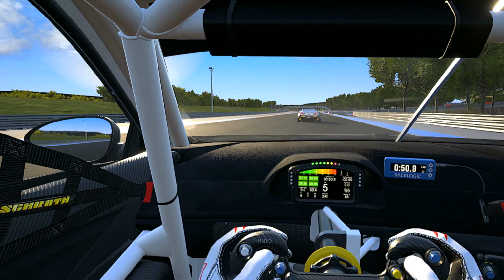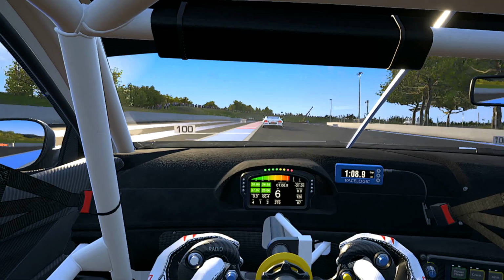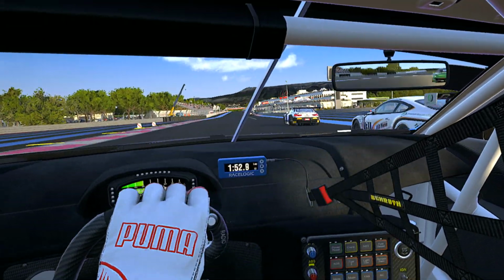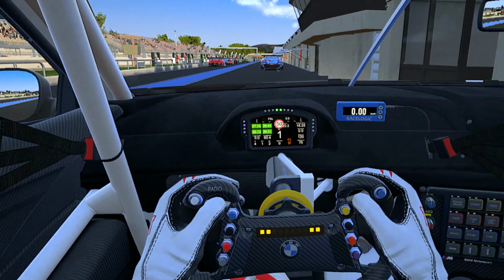Assetto Corsa Competizione - VR 0.7.2 Testing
9th April 2019 saw hotfix 0.7.2 introduced to Assetto Corsa Competizione. It has been nearly a month since my last VR video and we have had another major update from Kunos.

This is a 10 minute race at Paul Ricard including a pitstop. The game is really coming on now and VR running very nice and smoothly and I am really loving how this game has really turned around in the last month or so.